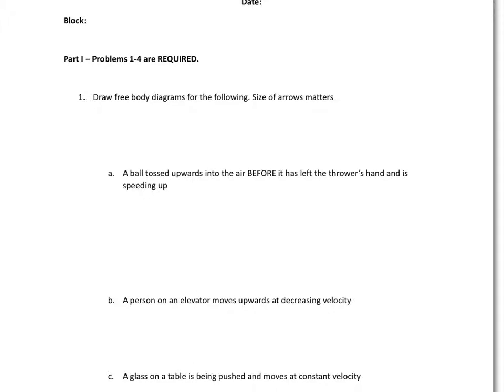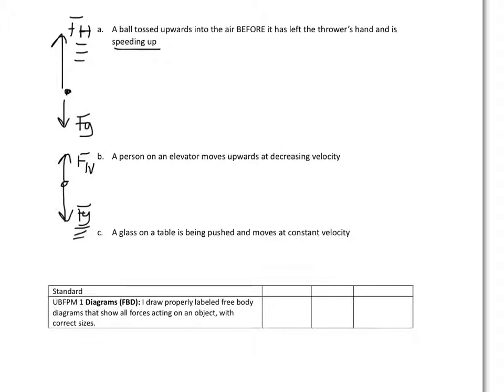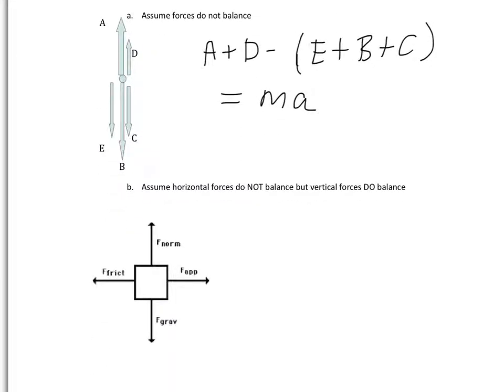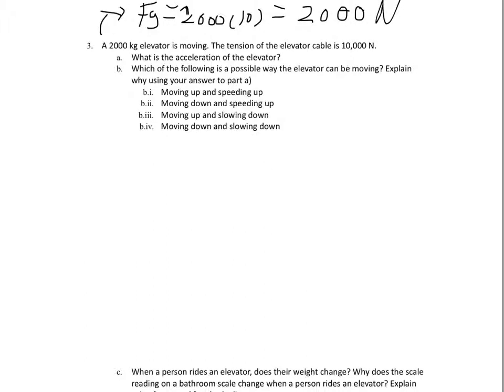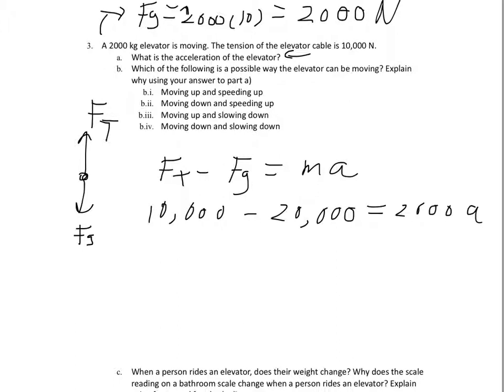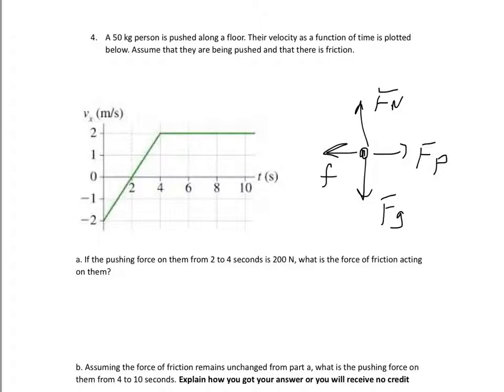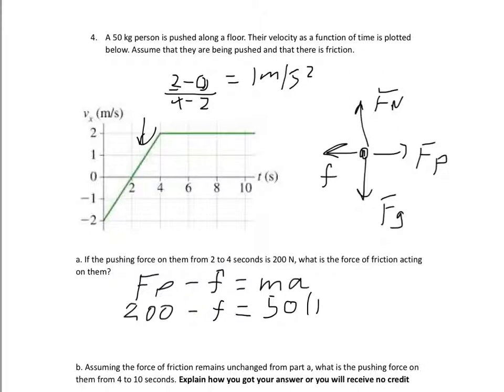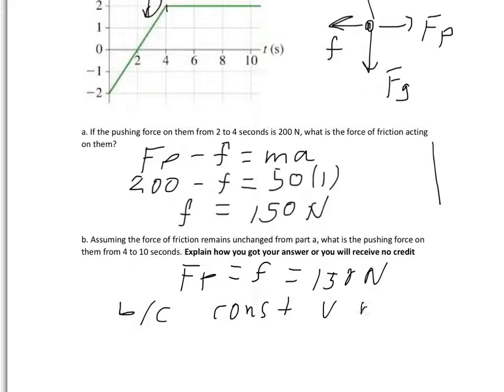Reappraisal Problem 3